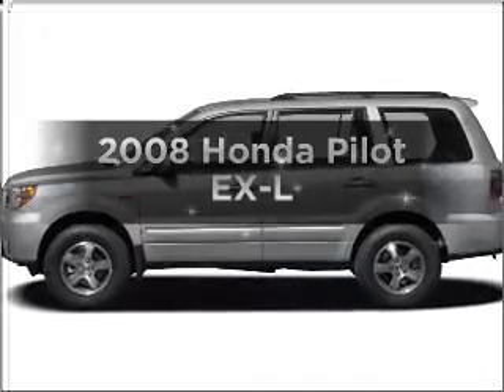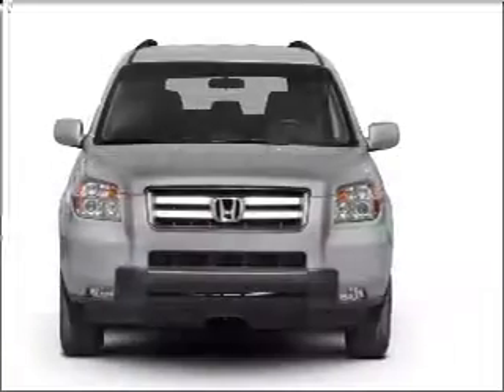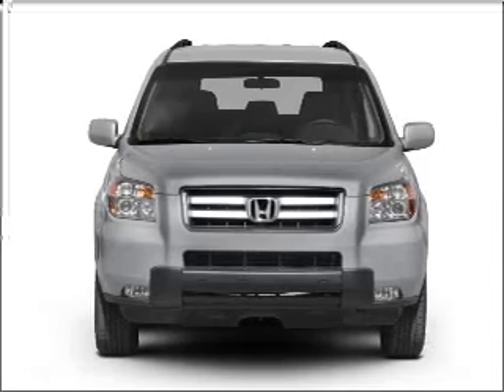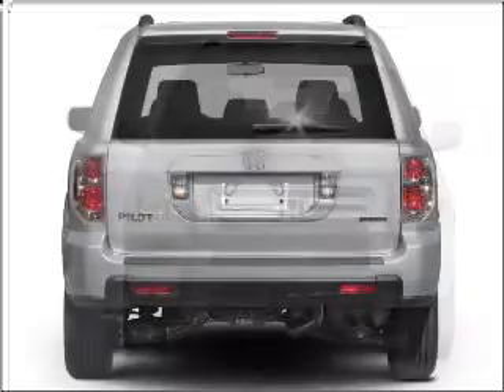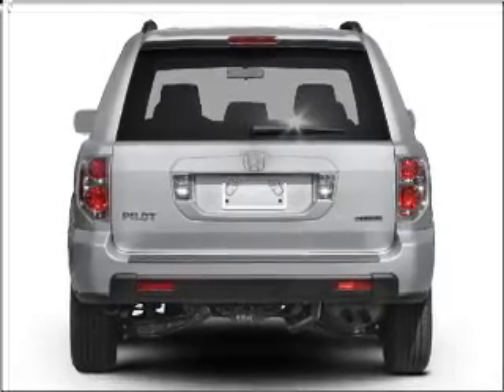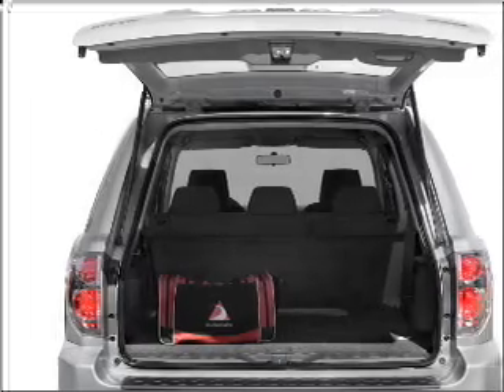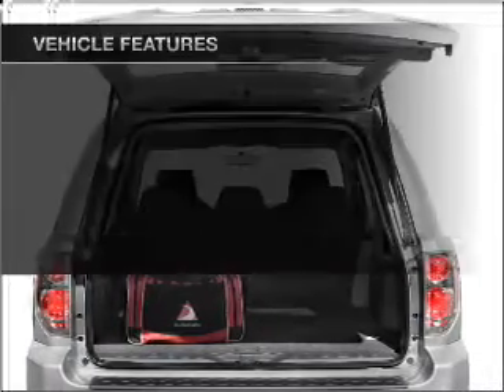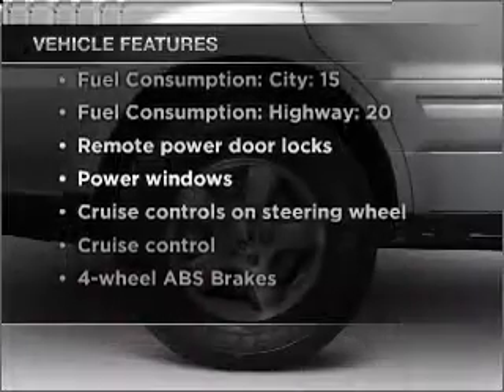2008 Honda Pilot - S Charleston WV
Year: 2008
Make: Honda
Model: Pilot
Trim: EX-L
Engine: 3.5 liter 6 cylinder 24 valve
Transmission: 5-Speed Automatic
Color: Blue
Mileage: 44362
Address:
5102 MacCorkle Ave SW